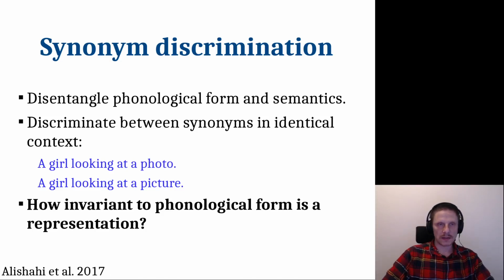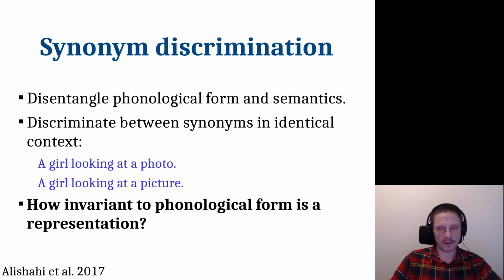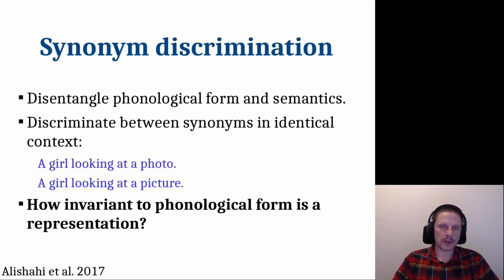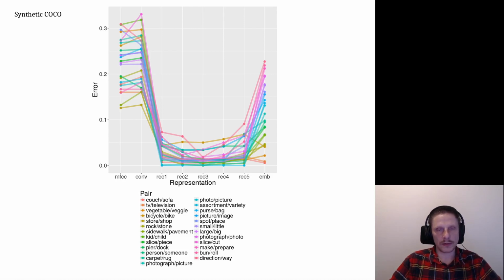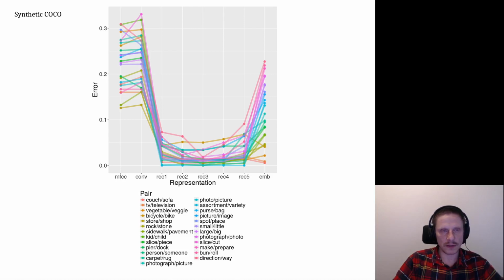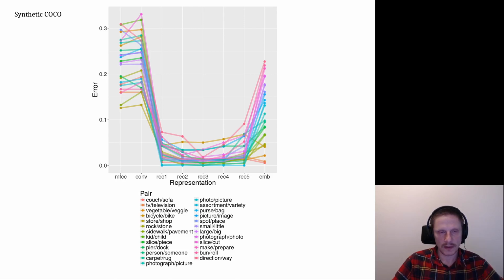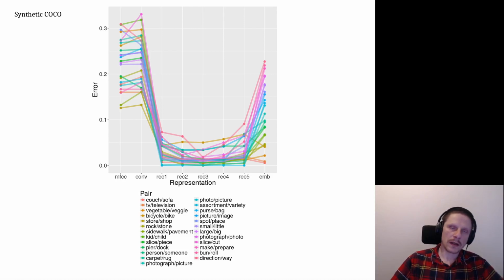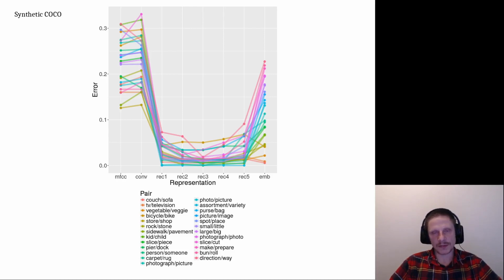2.5. Recent models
Visually Grounded Models of Spoken Language and their Analysis